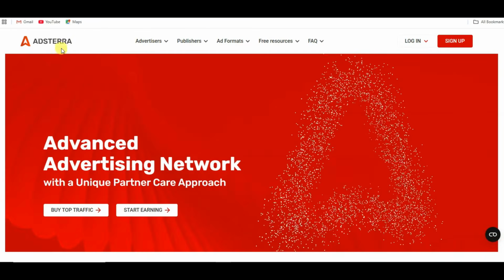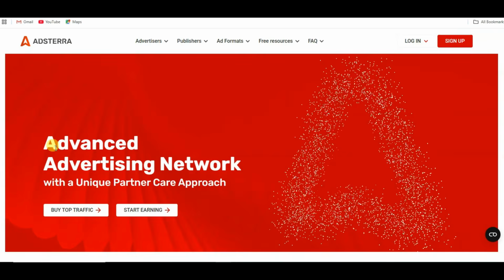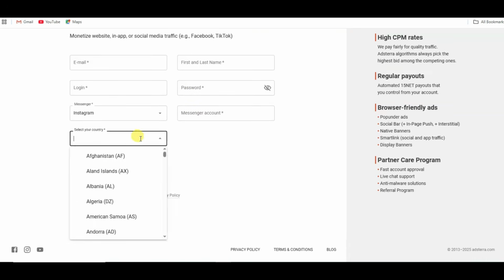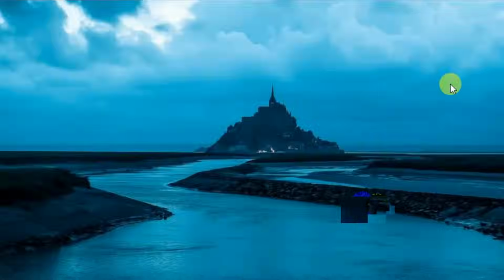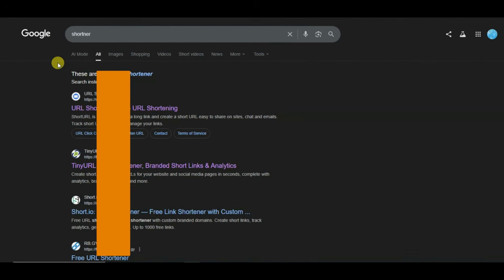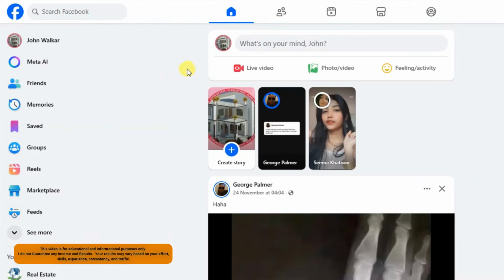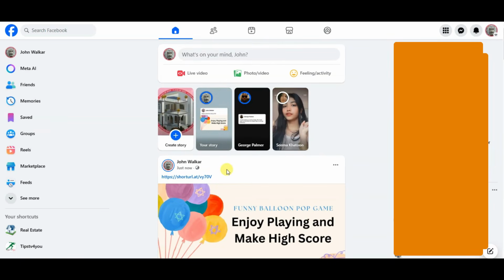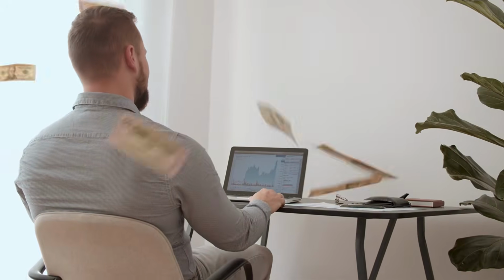Adsterra Guide - Smart Links Monetization tips | Step By Step adsterra setup tipstv4you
I am going to share with you amazing guide to setup adsterra smart links. How to create smartlink and how to use adsterra smartlink. how to get free traffic for adsterra smartlink. You are going to learn everything in this tutorial.